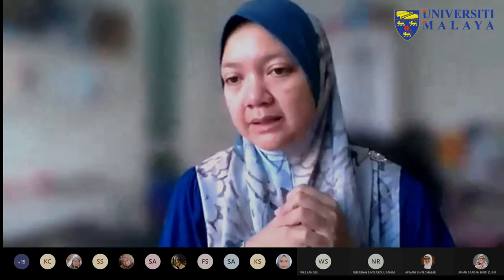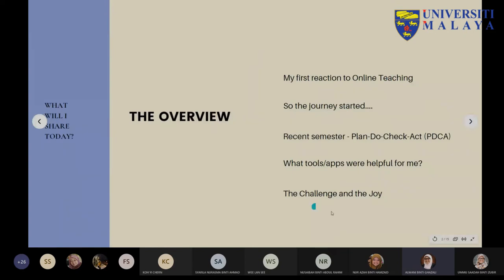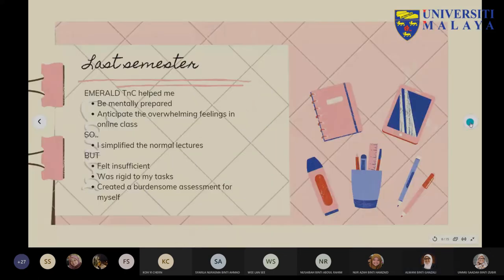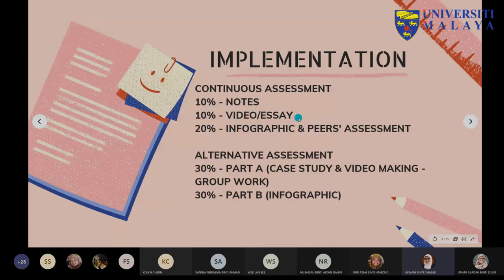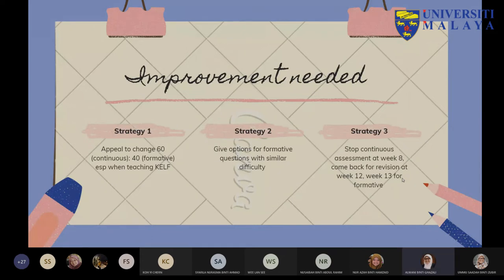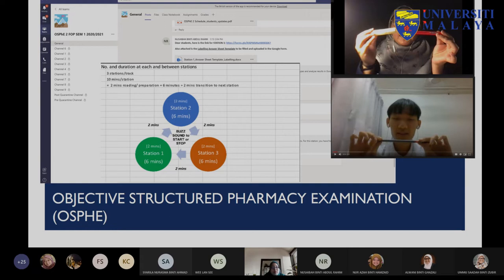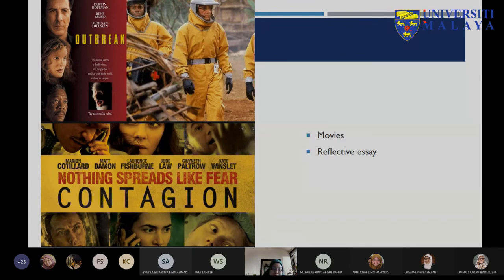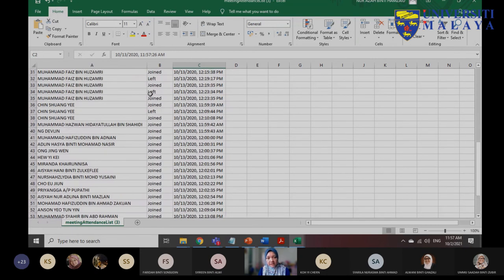UMTeachOnline2021 - Peek into MY CLASS!! Feb 2021 Edition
Peek into MY CLASS!! Feb 2021 Edition

Assoc. Prof. Dr. Nur Azah Hamzaid (Associate Professor, Faculty of Engineering & Head of Research Training Unit, ADeC UM)

Dr. Alwani Ghazali
(Senior Lecturer, Academy of Islamic Studies UM)

Dr. Syireen Alwi
(Pharmacy Lecturer, Faculty of Pharmacy UM)

Terima Kasih.

TQ.